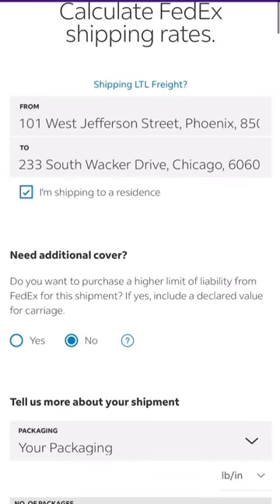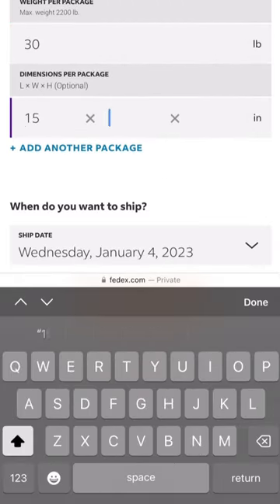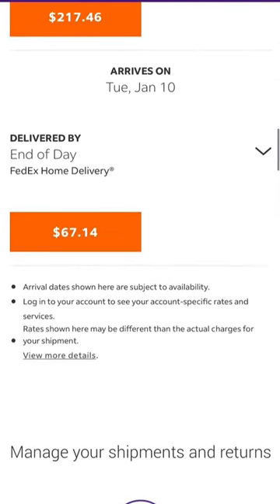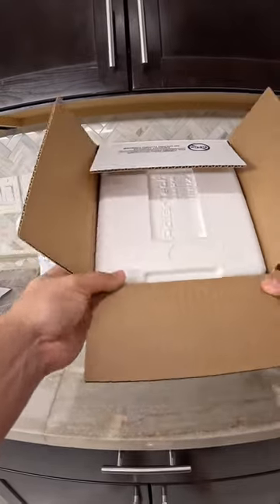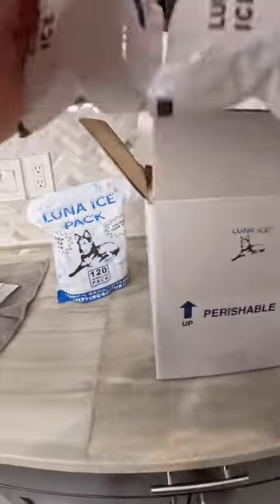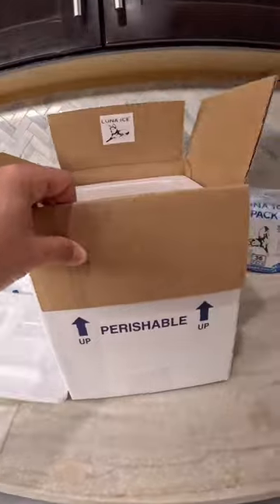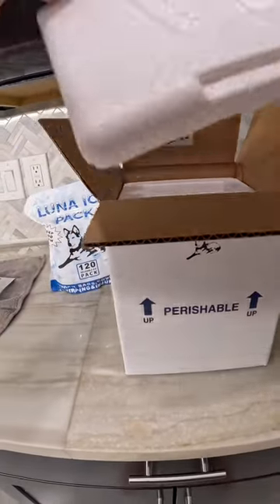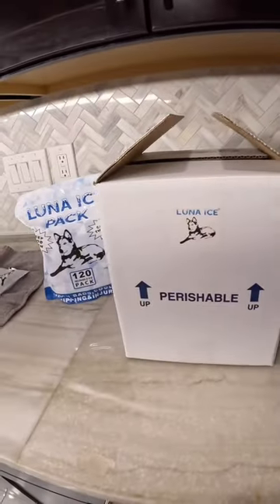How to ship cold food with FEDEX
Do you need to ship cold food with UPS? Check out this how-to video to learn how to pack and ship your cold food with UPS!

Shipping food is a common task for home cooks and small businesses, and UPS is a great option for shipping food. In this video, we'll show you how to pack and ship your food using UPS, so you can avoid any problems in the shipping process!